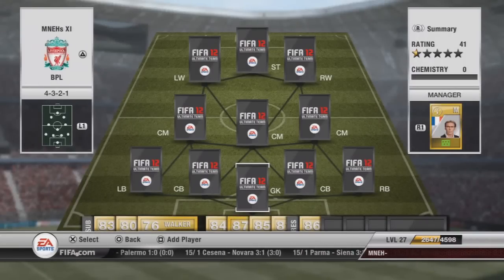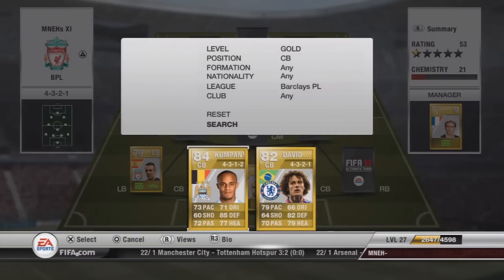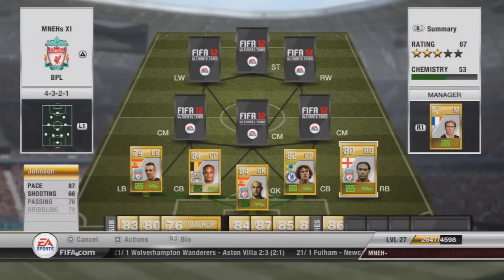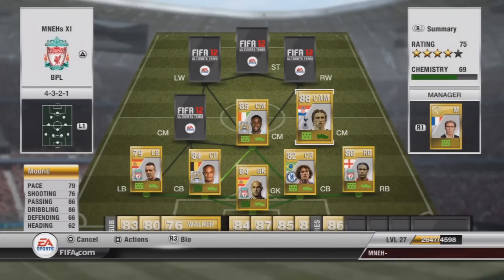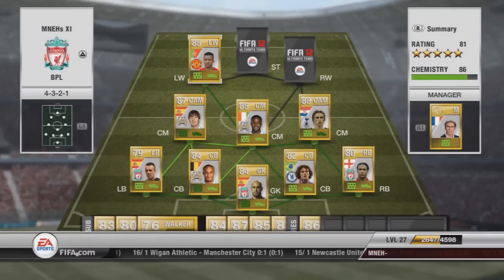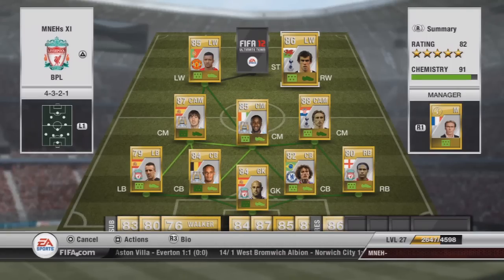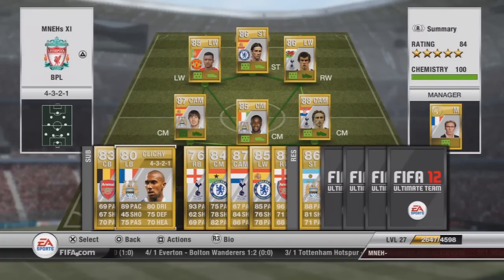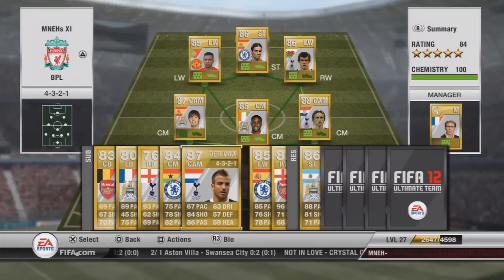Fifa 12 Ultimate Team Squad Builder Premier League Ep 9